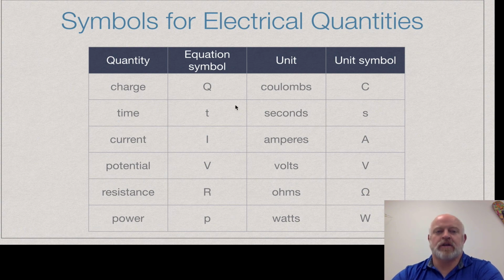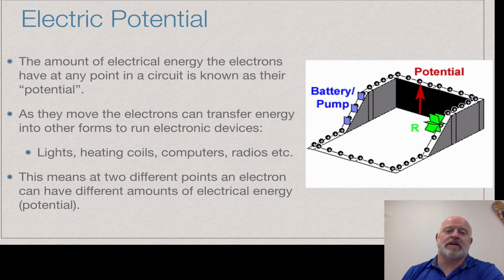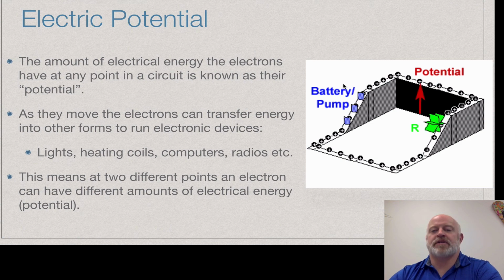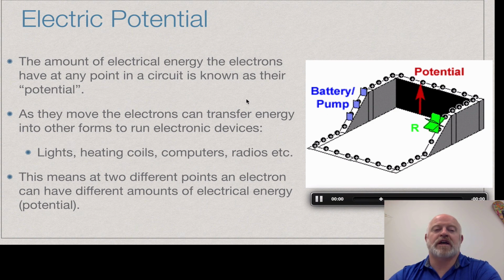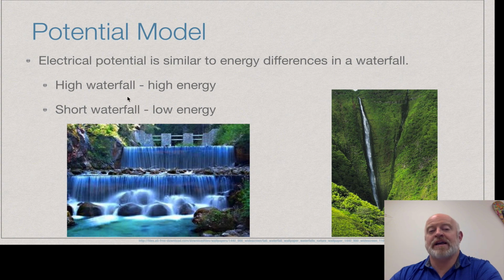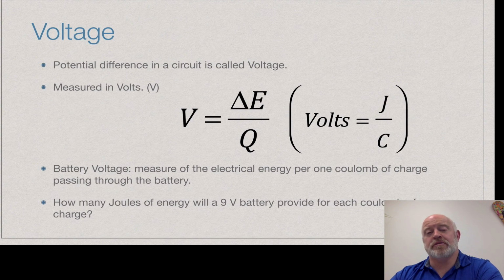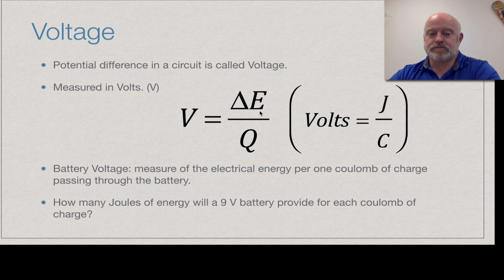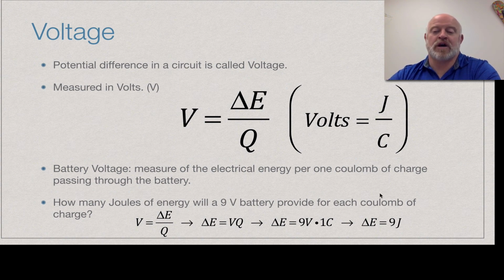Electric Potential and Voltage